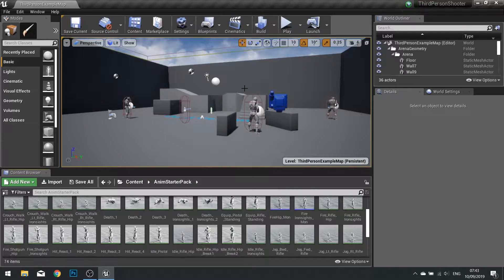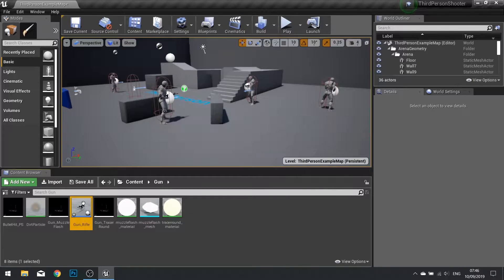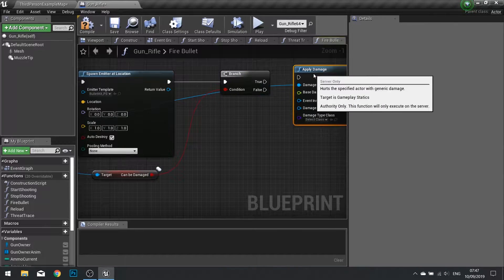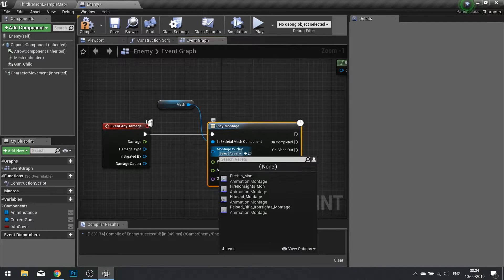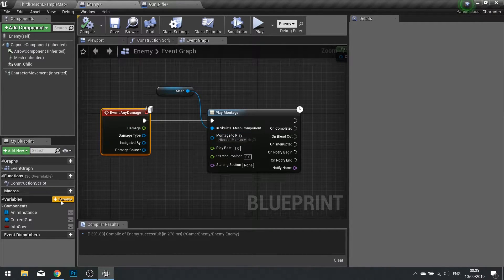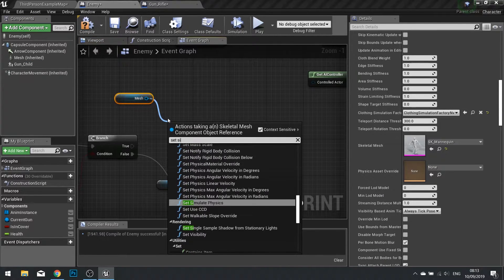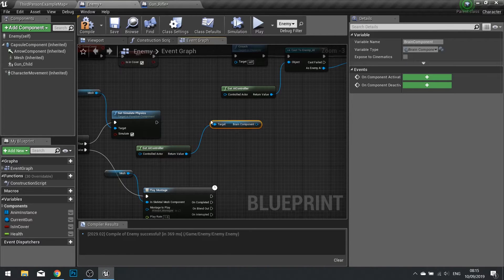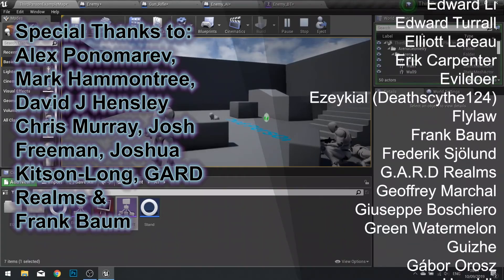Unreal Engine 4 Tutorial - Shooter AI Pt.11 - Killing Enemies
In this series we will be creating AI for a shooter game, including behaviour such as shooting, seeking cover, flanking, and random personalities (courageous, skilled etc.).

If you want the starting project file with the animation and shooting code already prepared for you rather than use your own shooting code, head over to Patreon.com/ryanlaley and subscribe for just $1.

In episode 11 we get our enemies to react and take damage from our shots unltimately ending with thei death in the form of  a ragdoll.